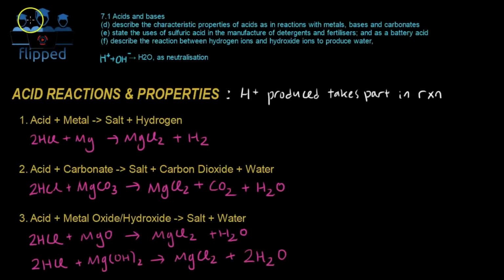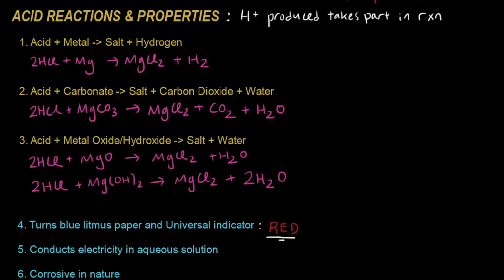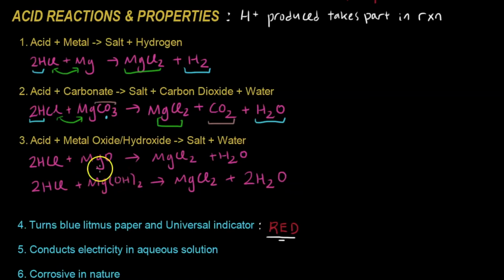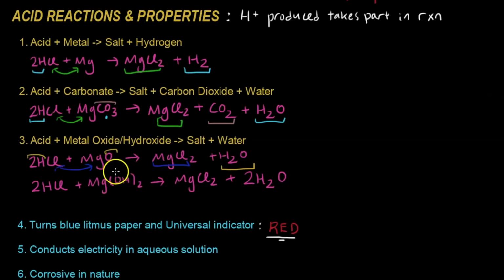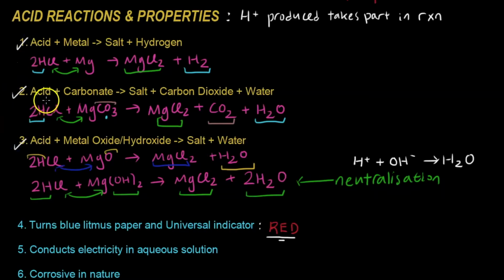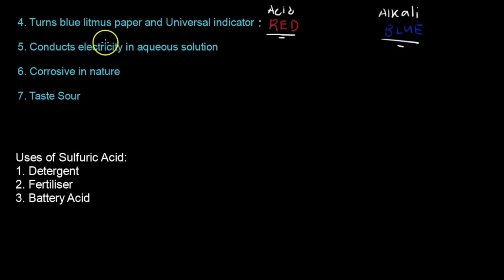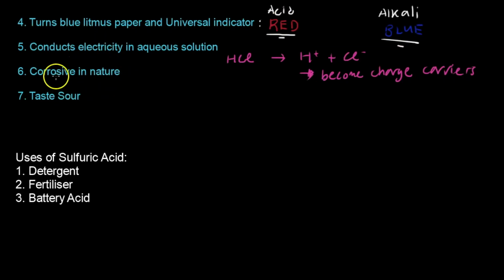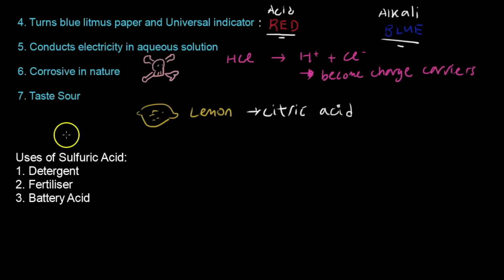'O' Level Chemistry - Acid Reactions and Properties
7.1 Acids and bases
(d) describe the characteristic properties of acids as in reactions with metals, bases and carbonates
(e) state the uses of sulfuric acid in the manufacture of detergents and fertilisers; and as a battery acid
(f) describe the reaction between hydrogen ions and hydroxide ions to produce water, H(+) + OH(–) → H2O, as neutralisation